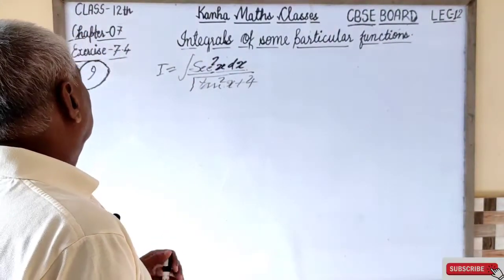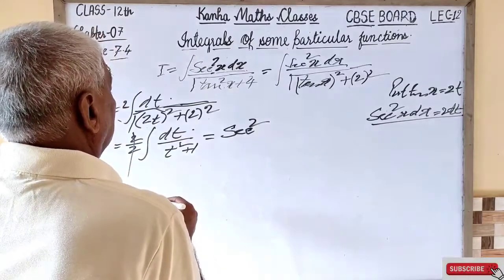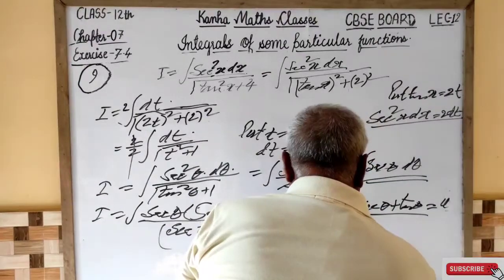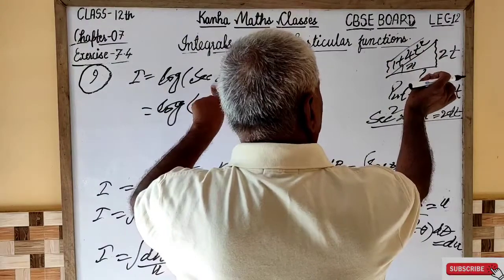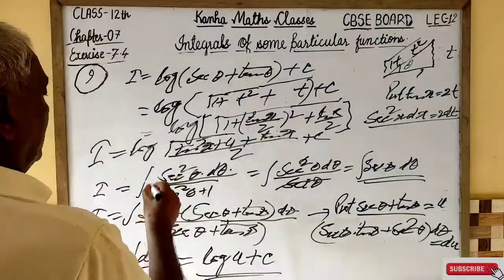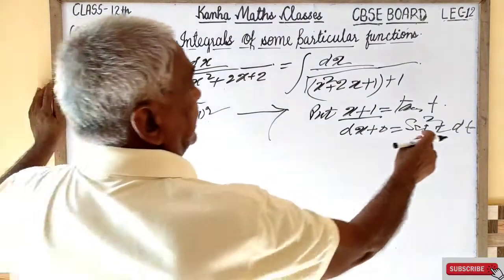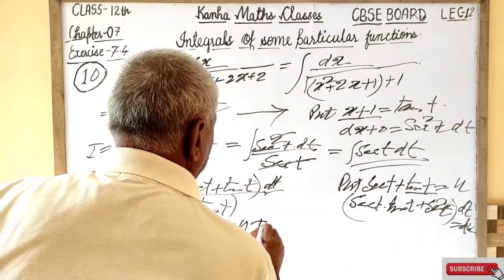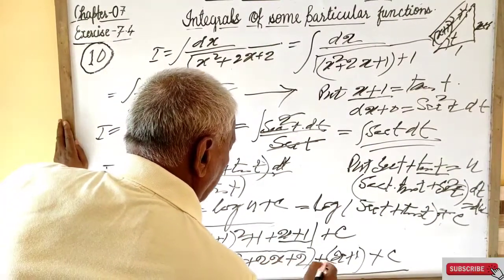NCERT solution for class 12 Maths exercise 7.4|| Que no 9,10